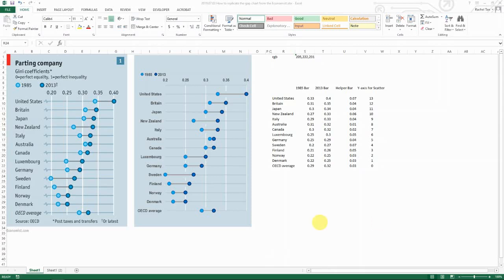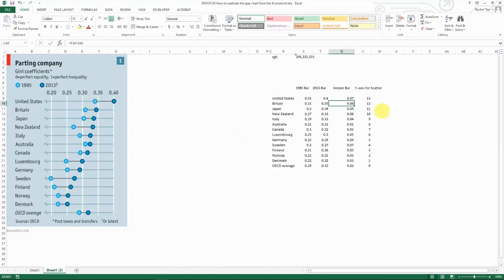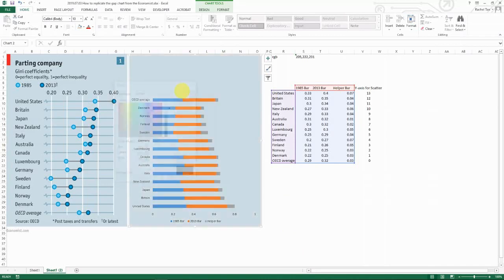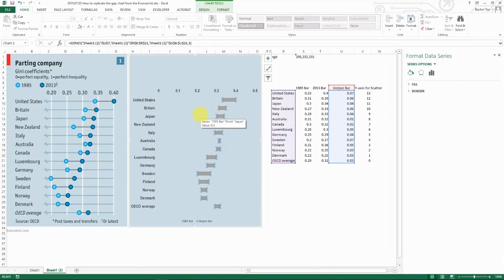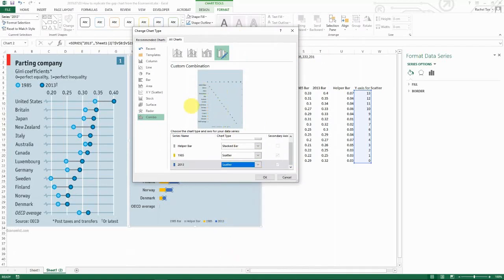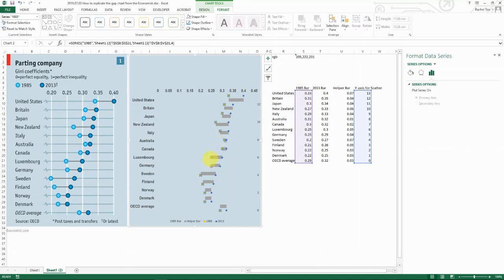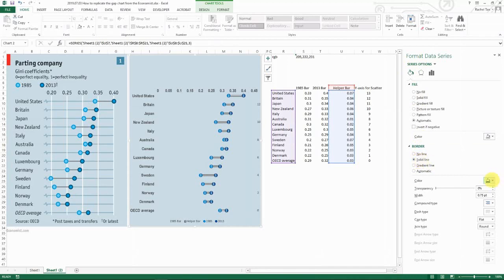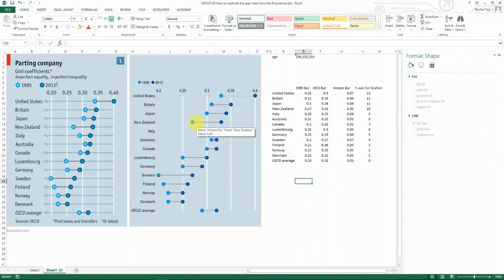How I replicated a combo chart from the Economist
I found a nice chart online from the Economist and I replicate it using Excel.
Chart type: Stacked bar, Scatter